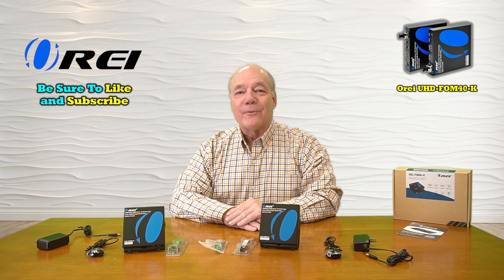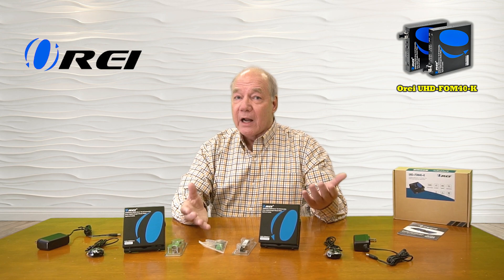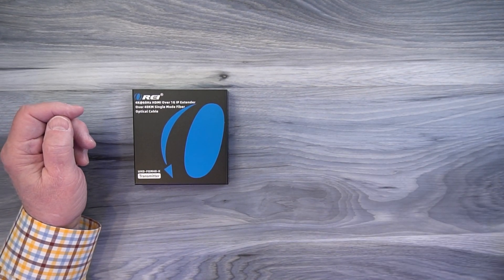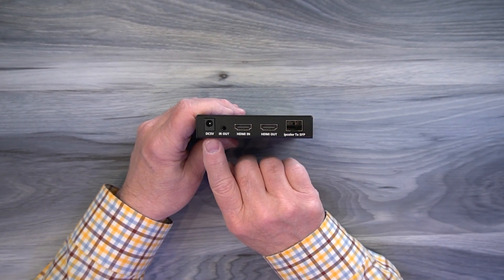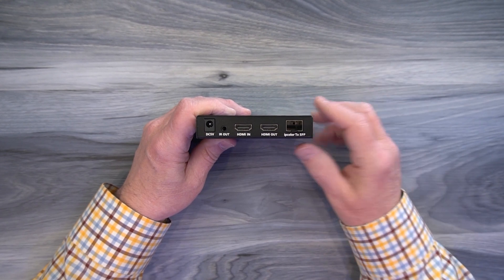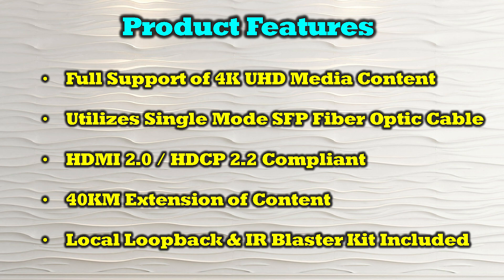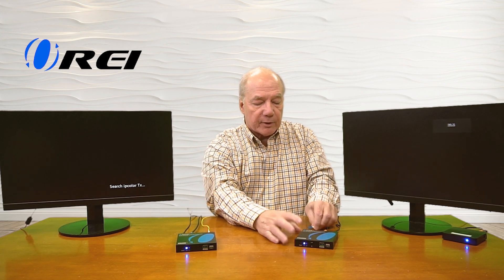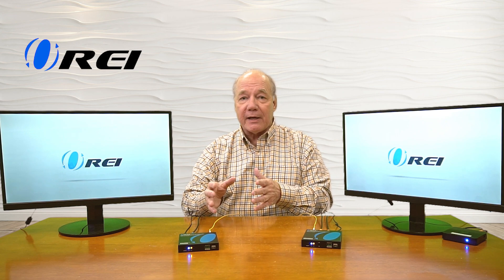OREI 4K HDMI Extender Over Fiber Optic Balun Up to 40 KM - 1G IP Single Mode UltraHD 4K UHD-FOM40-K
Transmitter & Receiver Set - 40KM (24 Miles) Long Range Over Fiber Optic Cable with Low Latency, lossless and lag-free video transmission,.
Uncompressed Transmission - 10G SFP+, Supports HDMI 2. 0a HDCP 2. 2, UHD 4K/60Hz YUV 4: 4: 4, HDR, HDR10+, Dolby Vision, 18Gbps bandwidth, CEC and PoC. HDR gives you higher contract and vivid colors for a more realistic viewing experience. Supports DTS-HD, Dolby TrueHD, 7. 1ch digital audio and all other HDMI standard formats.
Supports HDMI, Analog Sterio L/R Audio Out at Receiver End to connect the sound system for audio, IR control enables source device to recognize remote commands from remote display.
Perfect professional Commercial distribution solution - ideal for video equipments, hospitals, 4K Blu-ray Players, Game Consoles, Media Players, Satellite Receivers, Computers, Laptops, Cable boxes and other HDMI sources, Heavy-duty cool metal enclosure protects the insides and keeps the unit cool by aiding in quick heat absorption and dissipation & Compact in size for easy plug & play installation, Full HDCP Compliant.
Professional OREI Solution: Full OREI SUPPORT - 1 Year ; Product Includes: Instructions Manual, 1x HDMI Transmitter, 1x HDMI Receiver, 2x Power Adapter , 1 x IR Set, 2 x 3-pin 3.81mm Phoenix Connector, 2x SFP+ Single Mode Optical Module, 2x Brackets.